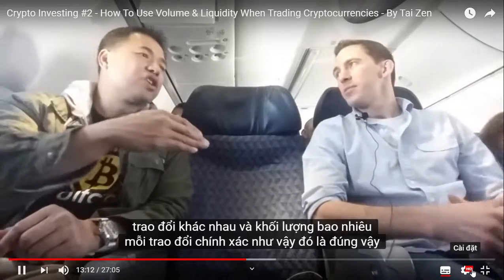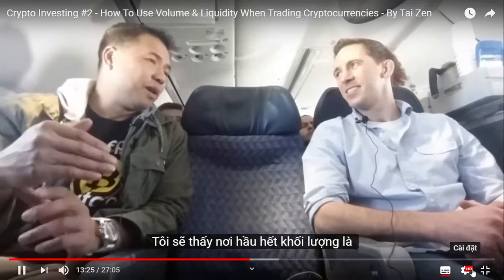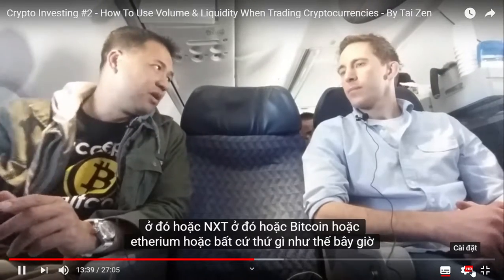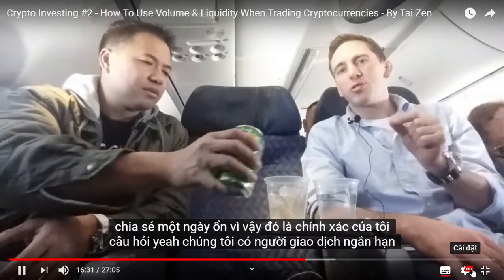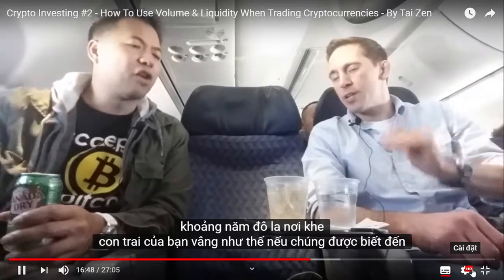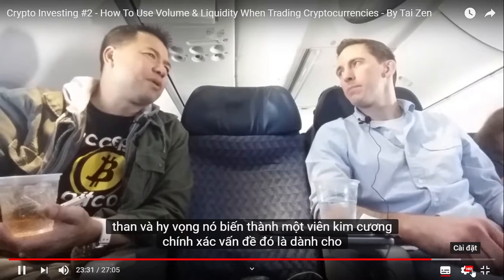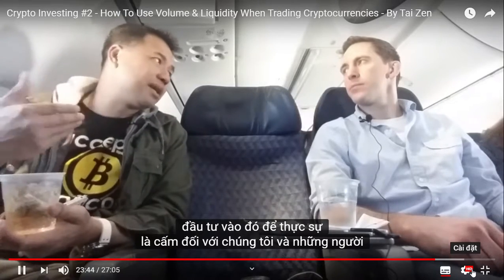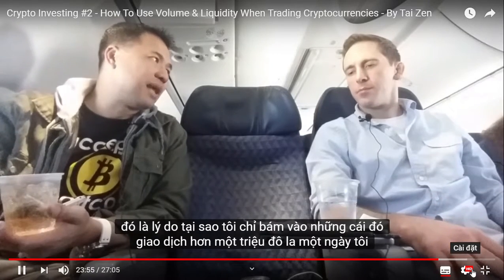Đầu tư tiền điện tử # 2 Cách sử dụng khối lượng & tính thanh khoản khi giao dịch tiền điện tử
Chúng tôi đang hướng tới Las Vegas để gặp gỡ cố vấn kinh doanh và huấn luyện viên của chúng tôi để chúng tôi có thể xây dựng doanh nghiệp trực tuyến của chúng tôi. Trong video này, tôi muốn thảo luận với các bạn về tầm quan trọng của khối lượng và thanh khoản khi bạn giao dịch Bitcoin và tiền điện tử...

Kênh hỗ trợ phụ đề tiếng việt "google translate" và từ chối trách nhiệm về nội dung bản dịch.
Mọi bản quyền nội dung tiếng anh đều thuộc về TaiZen